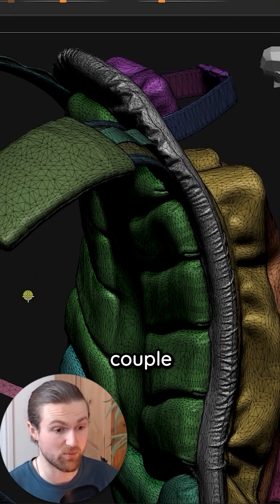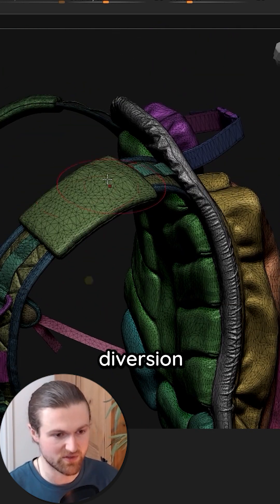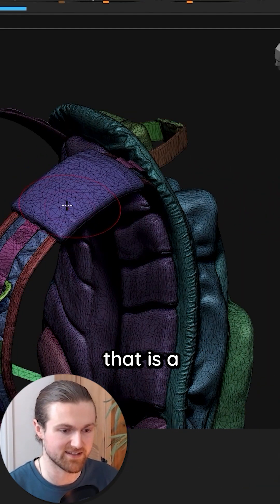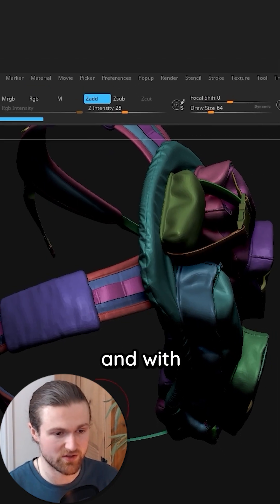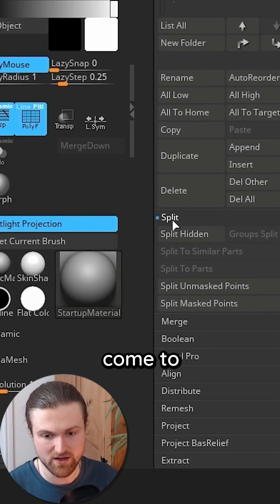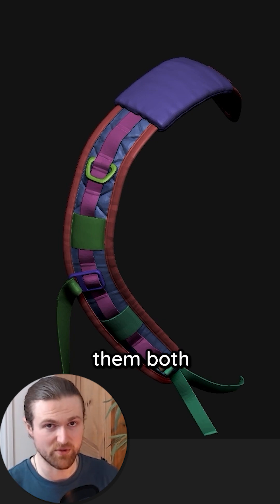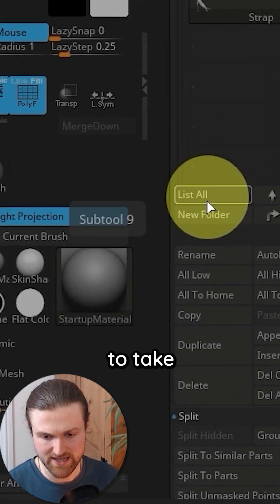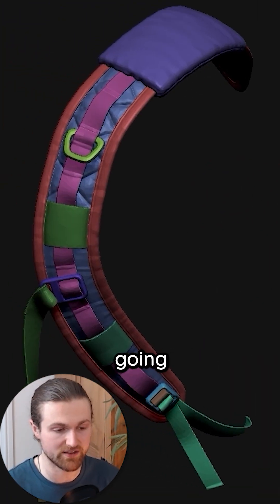🦜How To Prepare For Retopology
📽️Video Links🔗 (🧠Middle Mouse Click All Of Them)

📘📗📙Chapters